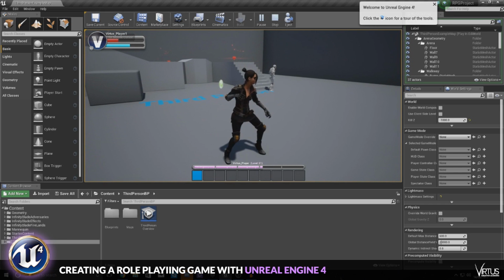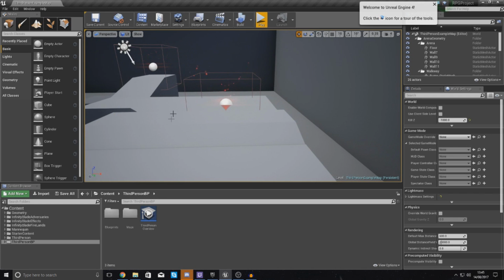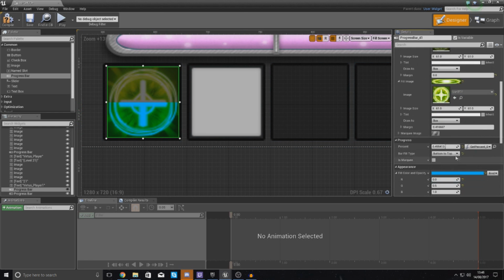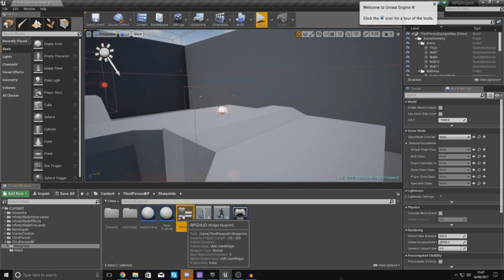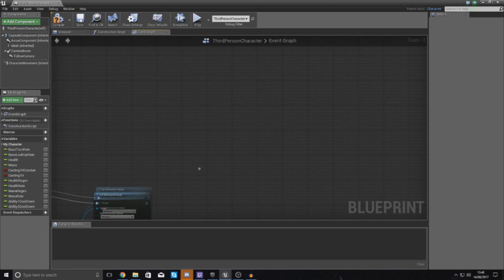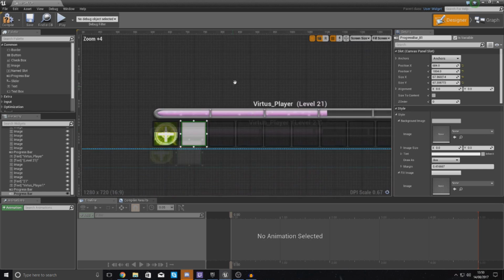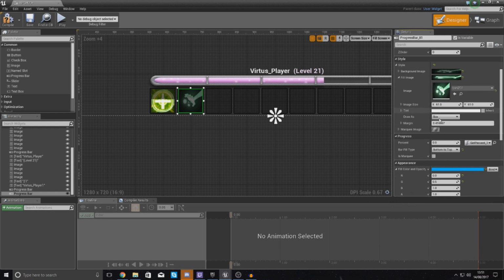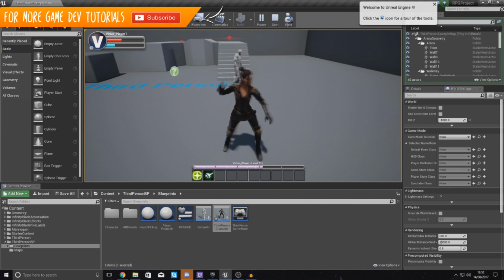Actionbar Ability Icons - #16 Creating A Role Playing Game With Unreal Engine 4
In today's video we take a look at how we can stylise our action bar slots so as to add icons for each. We also go over how we can use the progress from our cool down system to make the icons grey when the abilities are not ready.